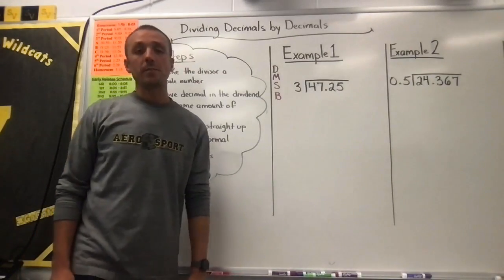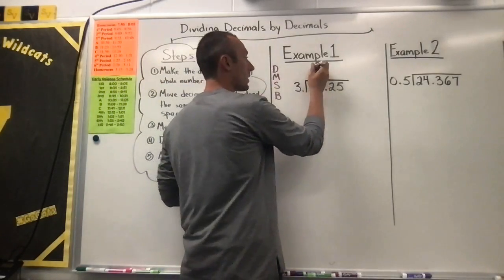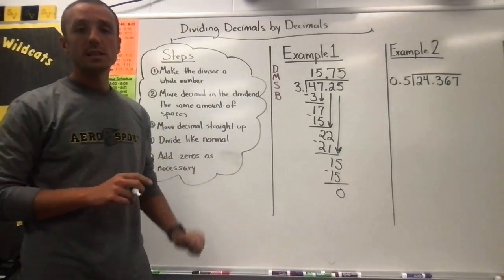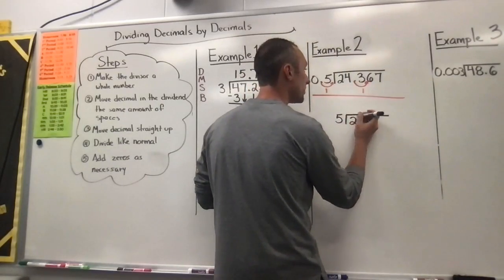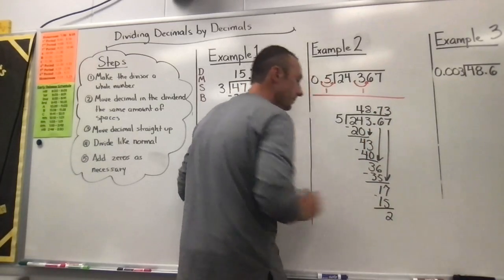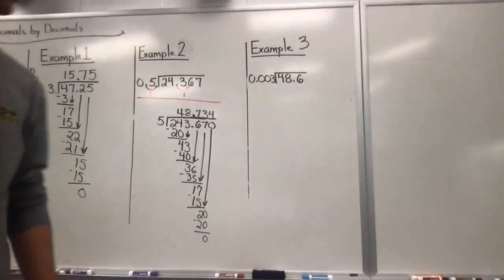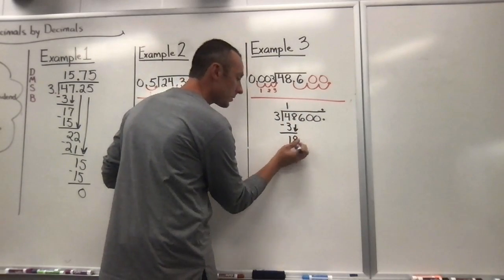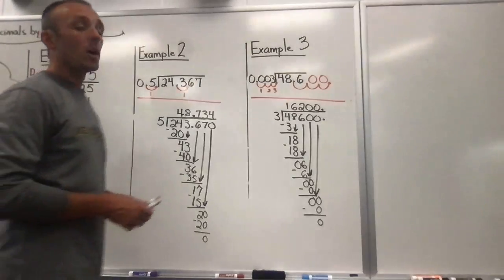Dividing Decimals by Decimals 2